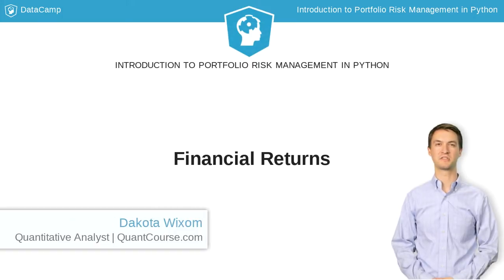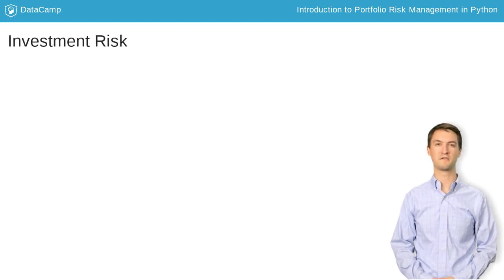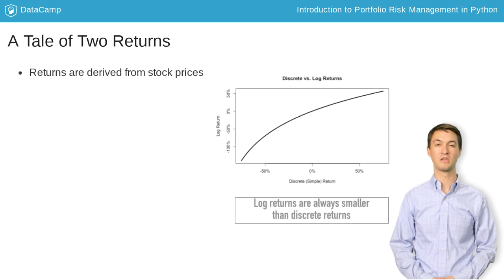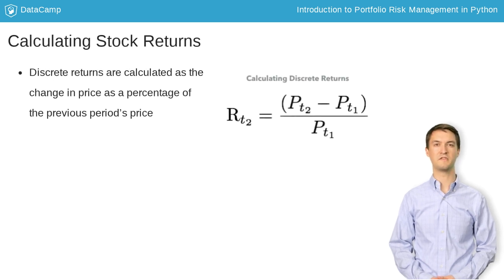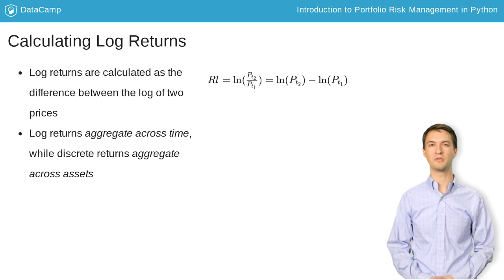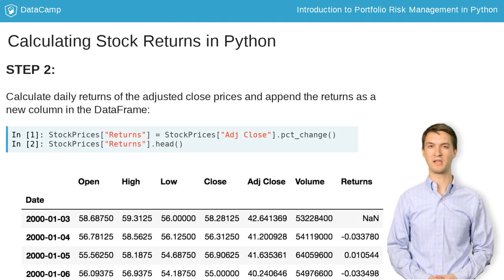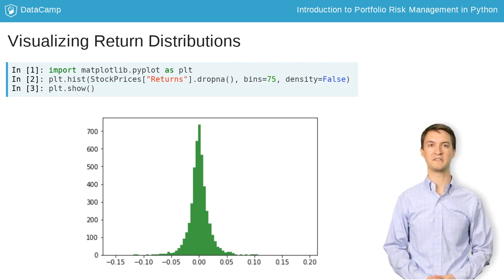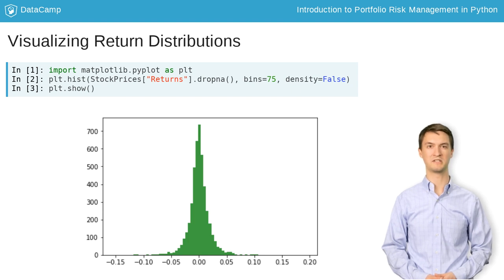Python Tutorial : Financial Returns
Want to learn more? at your own pace. More than a video, you'll learn hands-on coding & quickly apply skills to your daily work.

Hello, and welcome to this course on Portfolio Risk Management in Python! I'm Dakota Wixom, and I'll be your instructor for this course.

In this course, you'll learn how to analyze return distributions, build portfolios, identify factors driving portfolio returns, and even estimate potential losses.

But before we get into portfolio investing, factor analysis, or risk management, it is essential to understand the fundamental properties of financial returns, which is what this chapter is all about.

To kick things off, let's first define the term "risk" itself. Financial risk can simply be thought of as a measure of the uncertainty of future returns.
When analyzing returns, we can say that risk is essentially the dispersion or variance of those returns.

What I'm getting at is that financial risk has many different definitions, but they all hinge on two fundamental concepts: Returns and Probability.

Before we get ahead of ourselves, let's do a quick refresher on financial returns.
Financial returns are generally derived from stock prices, and are expressed as percentages in decimal form.

There are two common types of financial returns: discrete returns (also called simple returns), and log returns (also called continuous returns).

For this course, you will be using mostly discrete returns at the daily frequency. Log returns are used for some advanced formulas and financial models in finance.

There is a very simple formula to calculate simple returns, which is simply today's price minus yesterday's price, divided by yesterday's price.
This gives you a percentage gain or loss for the day.

Log returns are actually pretty easy to calculate, too, but we can ignore them for the sake of this course.

What is important to understand though is that log returns aggregate across time, while discrete returns aggregate across assets.

Since you are building portfolios with multiple assets, discrete returns make the most sense to work with for this course.

In order to calculate returns, you're first going to need stock price data to work with.

We will provide you with CSV files containing stock prices, and it's your job to read in that data and process it into a DataFrame.

To accomplish all of this, you'll need to work with the Python module Pandas, which will come in handy for this course.

Make sure to parse the dates, sort the values by date, and then set the index to the 'Date' column.

Now that you've wrangled the data, calculating daily returns is as easy as calling the dot pct_change() method on the proper column.

If you call the dot head() method on your returns, you'll notice that the very first period has an invalid return entry.

This is because, in the first period, there was no previous price to derive the return from.

In order to visualize the distribution of your daily returns, you're going to need to first import the matplotlib dot pyplot module.

Remember how the first period had no return? You will need to call the dot dropna() method on your returns before passing them into the hist() function.
Setting bins equal to a large number will spread out your plot, but a low number will cause a lack of resolution. If you set density equal to False, you will plot the frequency of returns rather than the probability density on the y-axis.
Finally, call plt dot show() to display the plot.

Got everything? Great, now let's try some examples.